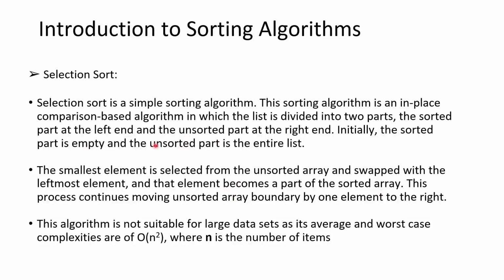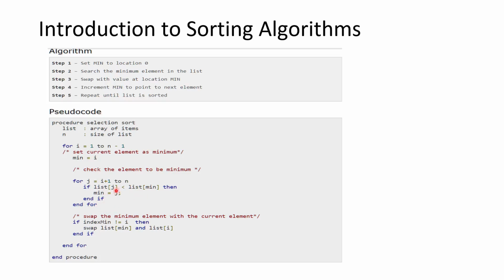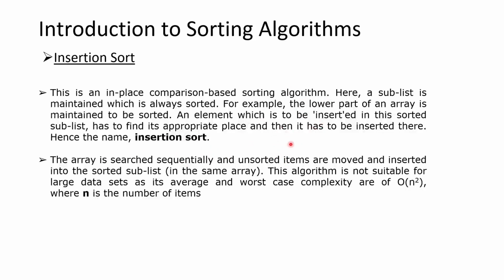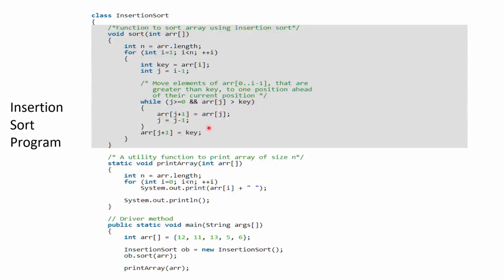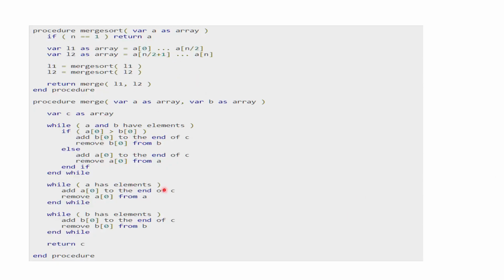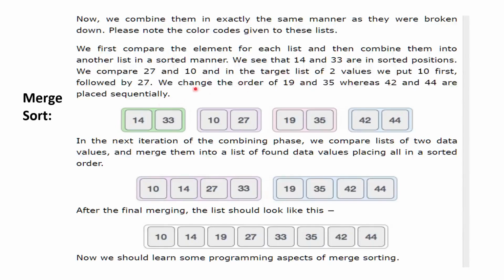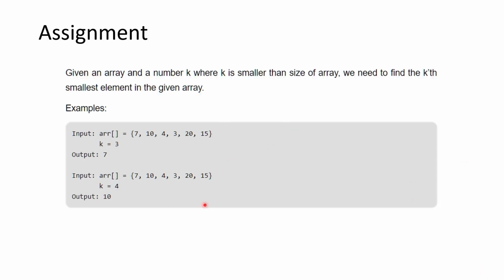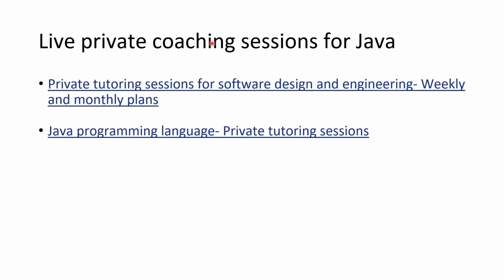Intermediate Java Programming:Session 1.2 -Intro to Selection, Insertion,& Merge Sorting Algorithms